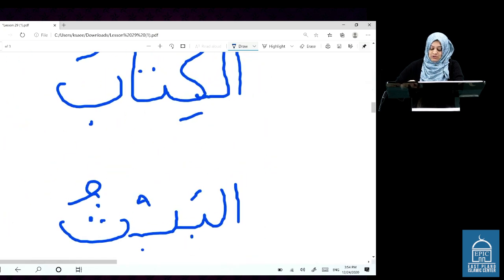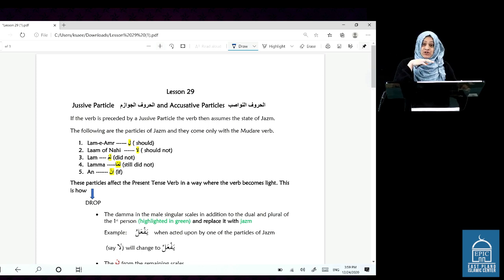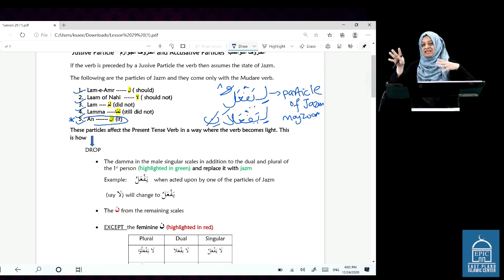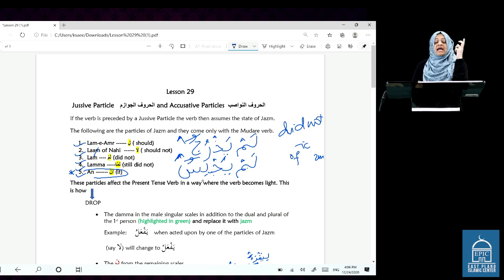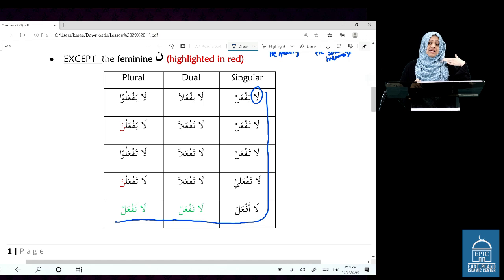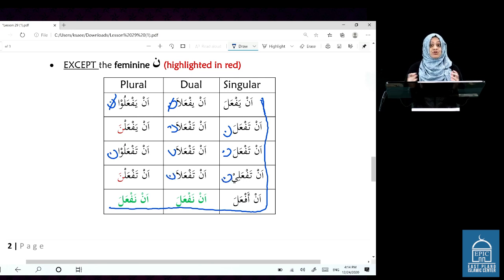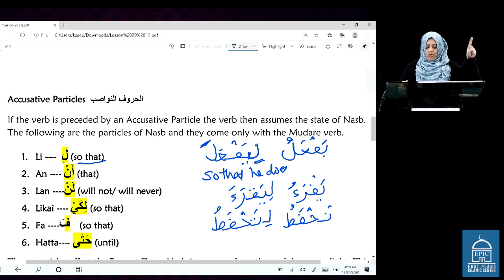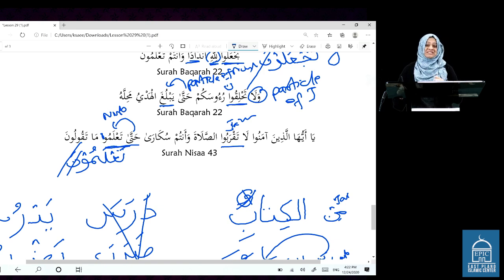Arabic Grammar Lesson #29 | Particles of Verbs | Ustadha Fawzia Belal